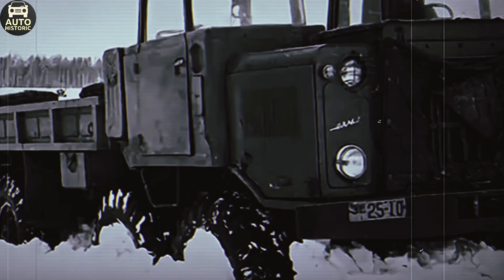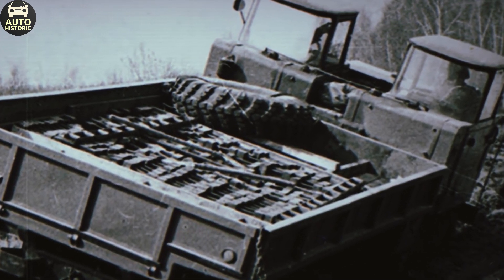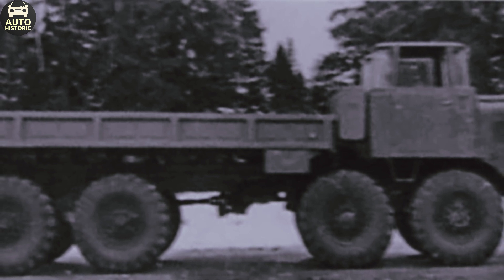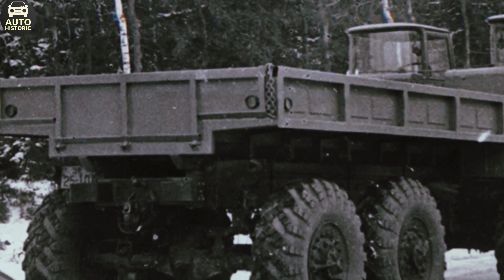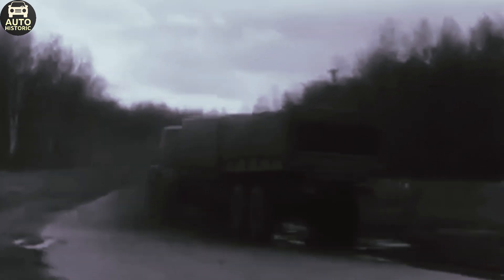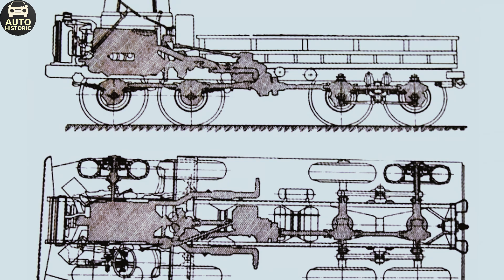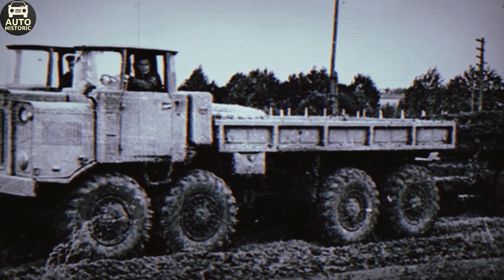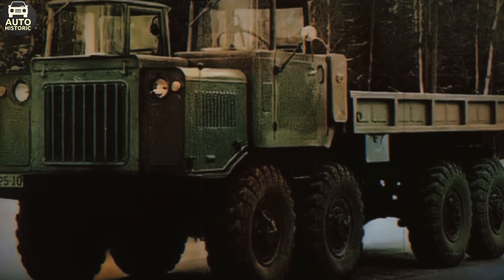Secret truck of the USSR army, which failed to pass the test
The Soviet NAMI 058: A Giant of the Roads. Discover the unique design and engineering of this colossal four-axle truck, built to carry heavy artillery. Explore its powerful engine, innovative dual-cabin design, and its role in Soviet military technology.